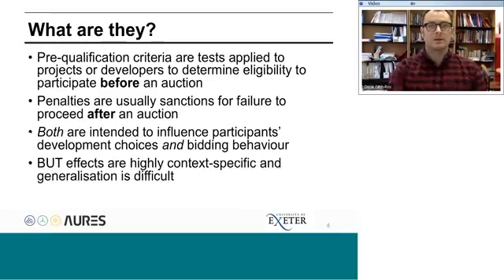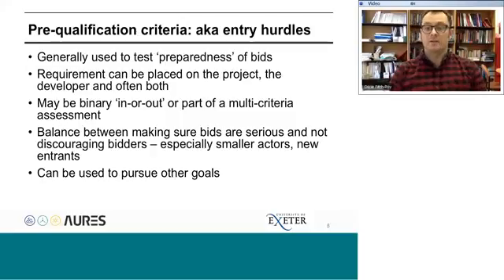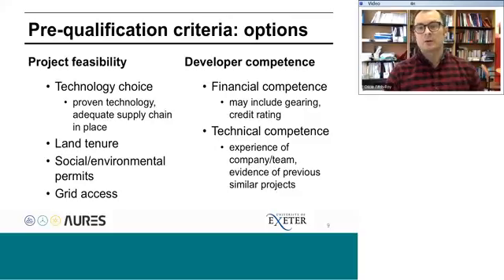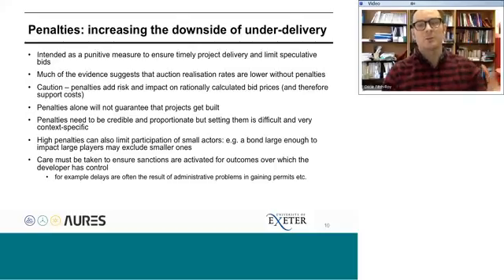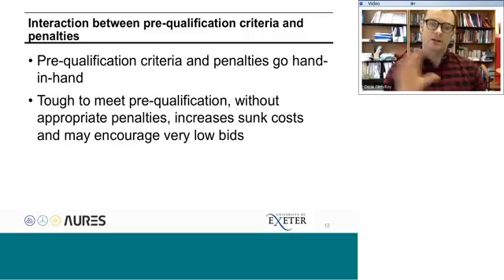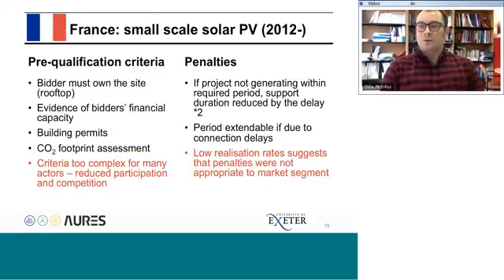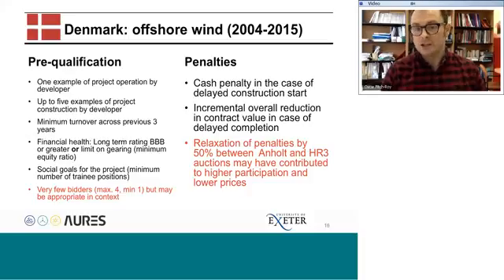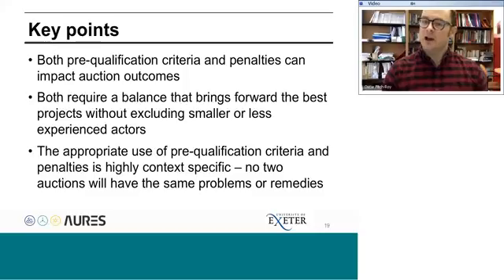AURES Auction Academy #6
Specific design elements for RES auctions: pre-qualification rules and penalties